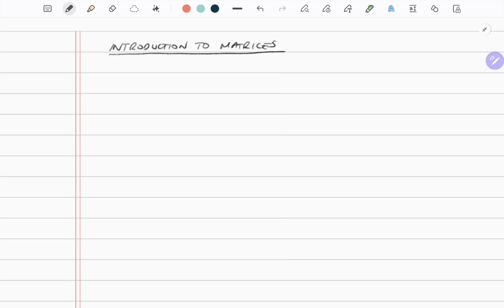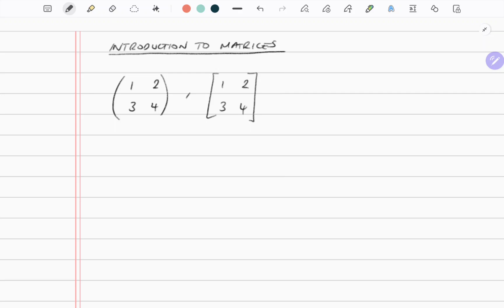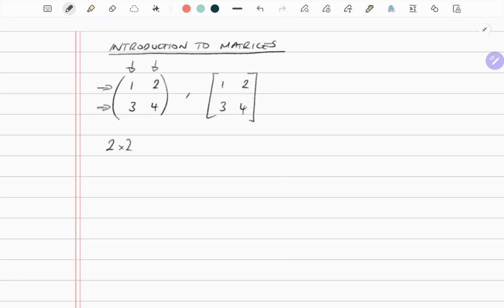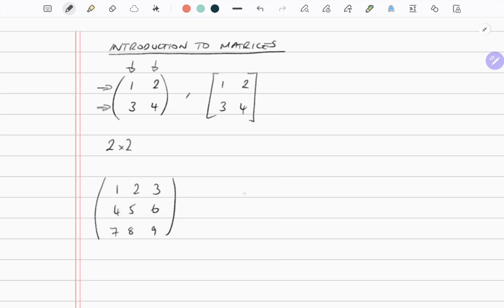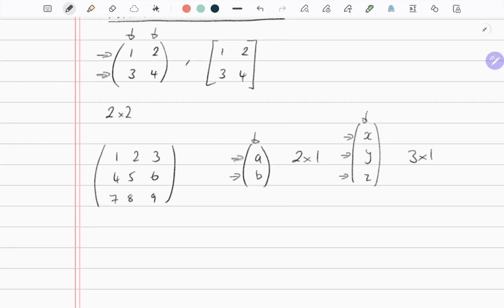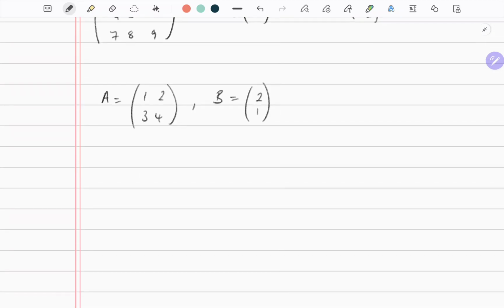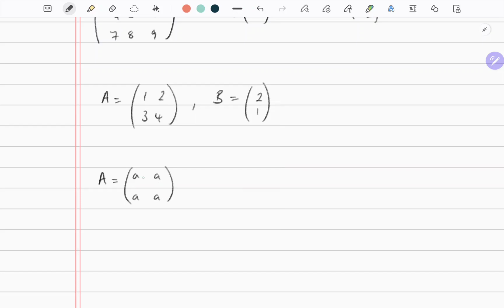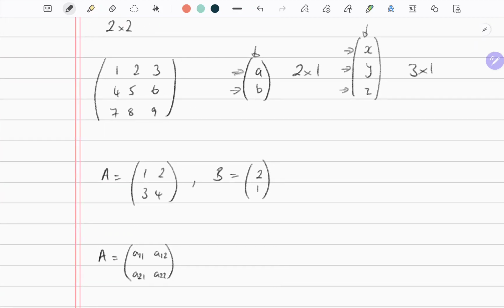Introduction to Matrices